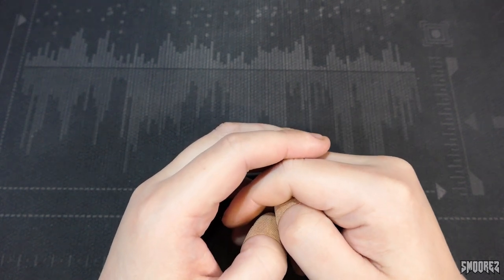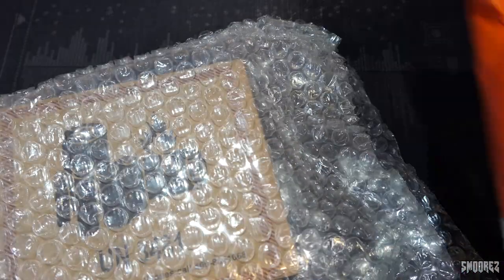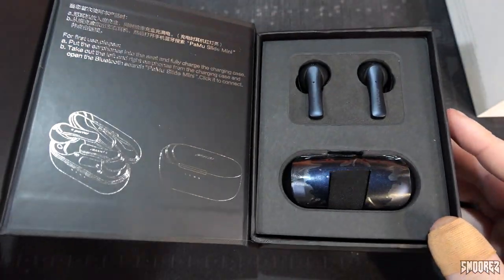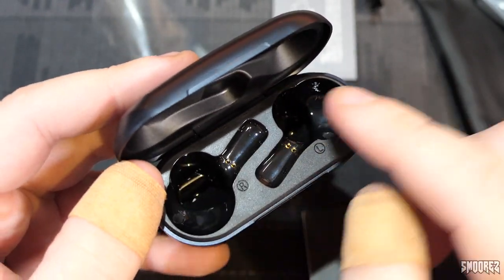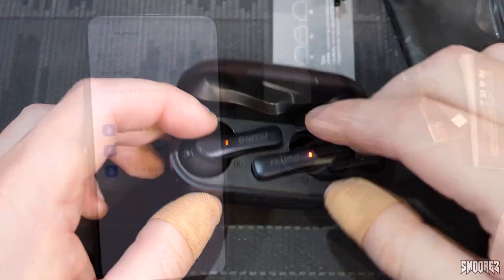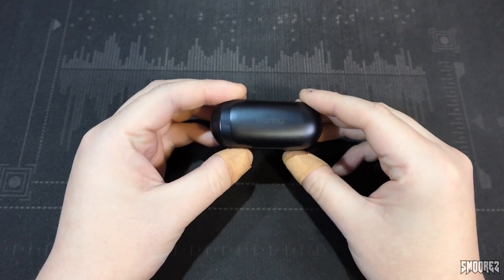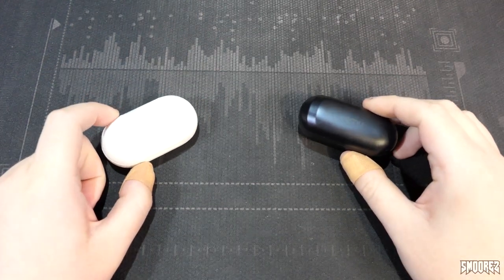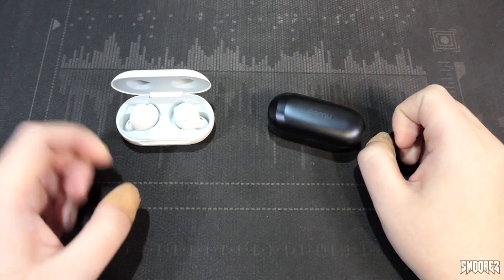The PADMATE Pamu Slide Minis! - The Best $50 Bluetooth Earphones on a Budget! Unboxing & Review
A MASSIVE thank you to Alex over at Padmate for sending this my way!
I really do appreciate it!

I was also not paid by Padmate for this review, they just sent the sample out to me for review which is what I like to do! All opinions in this video are my own.

I have been looking for some Bluetooth earphones for a while now and you have all seen me try some knockoff ones and while they were reasonable, I wanted something else. I bought some first gen Galaxy Buds and they just weren't my thing and I wanted something even better - well, Padmate emailed me and here we are!

I honestly am quite surprised these held up as well as they did. I had not heard of the brand up until they emailed me and I googled and went "Hmmm, well there you go", so turns out cheap isn't bad after all.
At least these are Welcome Earphones...then we would have a problem.

Honestly though, if I need Bluetooth earphones, these are now my go to ones. Battery life is excellent and the sound quality is purely awesome.

I still thought I should put timestamps in this video, just in case. There's not much but hey, I figured why not!

TIMESTAMPS:
Intro: 0:00
Pricing, Features and Link: 1:13
The Box: 3:25
Unboxing: 4:54
Taking a look at the earphones: 6:44
Pairing and quick test: 8:50
Testing Results: 10:11
Galaxy Buds vs Pamu Slide Mini: 11:19
Conclusion etc: 13:25
Outro: 15:01

SOCIAL:
Music/Video:
Outro:
Mick Gordon - BFG 10K (Doom Eternal Soundtrack)

Audio Tests:
Mick Gordon - The Only Thing They Fear Is You (DOOM ETERNAL OST)